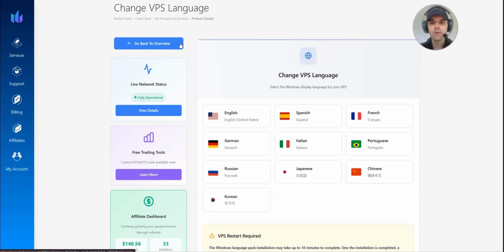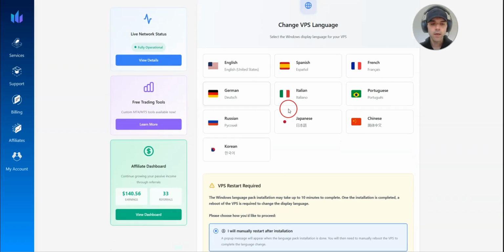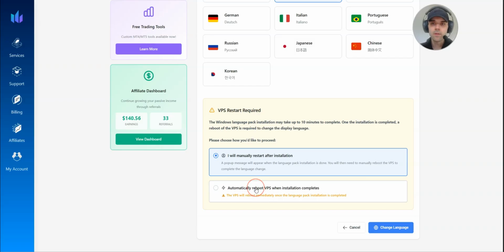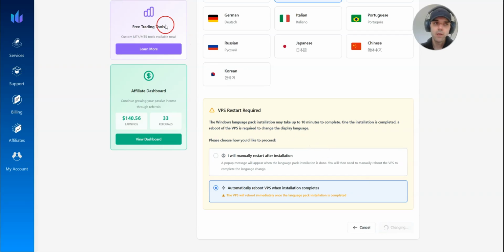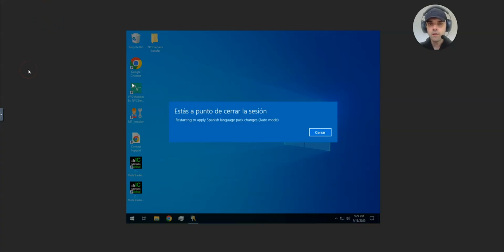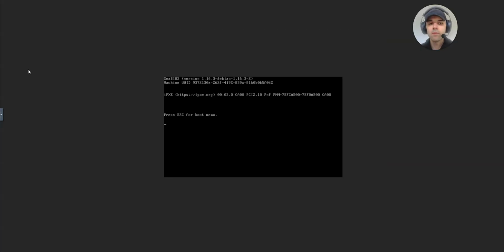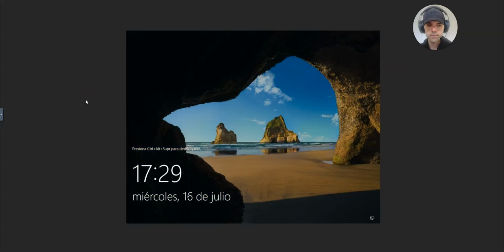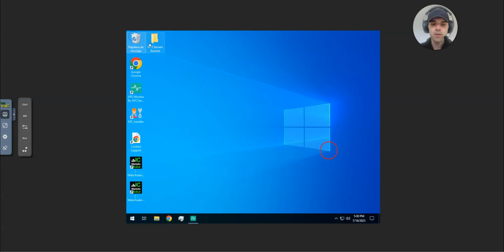Auto-Install Any Language Pack on Your Forex VPS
Tired of English-only VPS setups? Our VPS now supports automatic installation of 10+ language packs — including French, Spanish, Chinese, and more — all with zero manual configuration.

✅ Set your system language in seconds
✅ Works with MT4, MT5, TradingView & more
✅ Perfect for global traders
✅ No Remote Desktop changes or admin access required

Whether you're scalping in Tokyo or day trading in Paris, your VPS can now speak your language — instantly.

📈 Trade comfortably, in your native language.